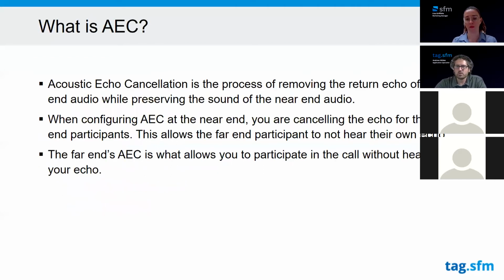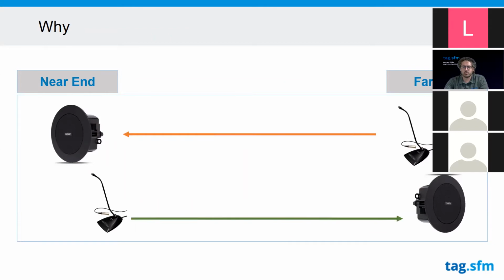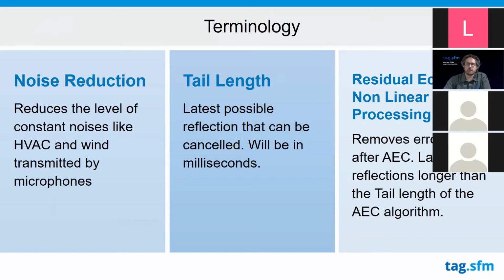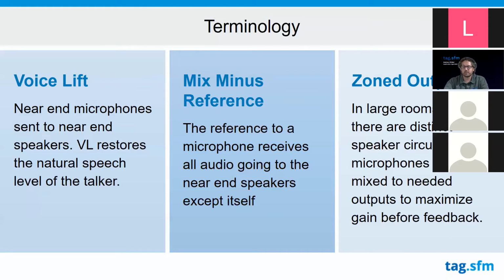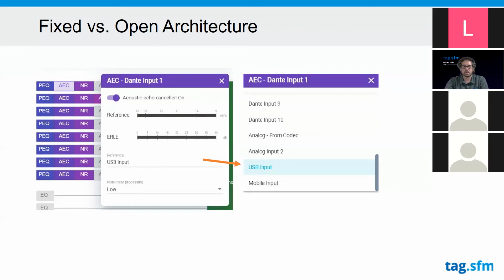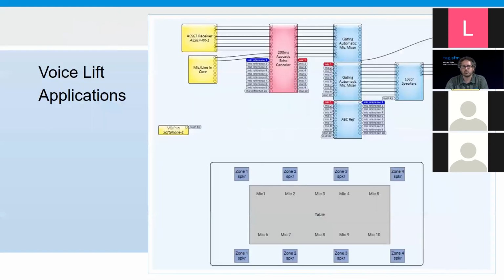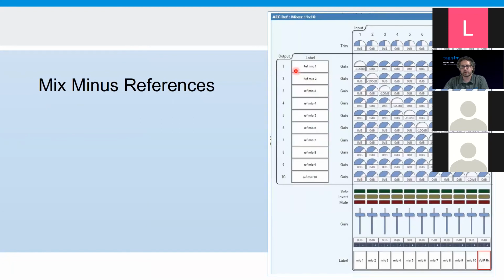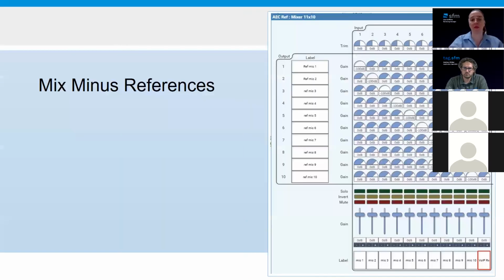Acoustic Echo Cancellation by SFM TAG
This webinar provides an overview of Acoustic Echo Cancellation by Andrew Wilder, Application Specialist in the SFM Technical Application Group (TAG) This 30-minute recording introduces the foundations of Acoustic Echo Cancellation, provides instructions on how to properly setup for voice lift applications and gives an overview of mix minus references and zone outputs.